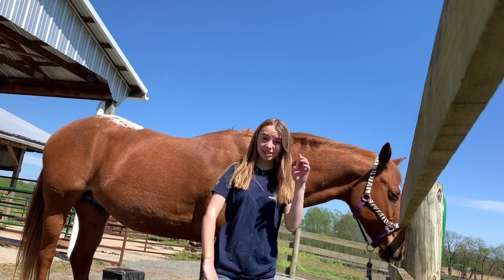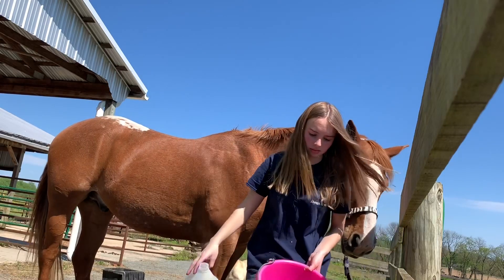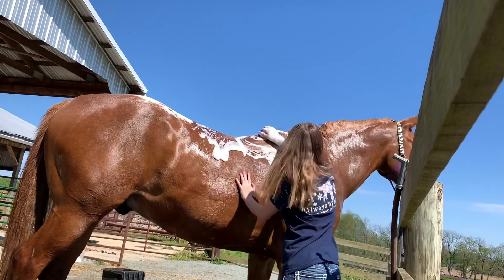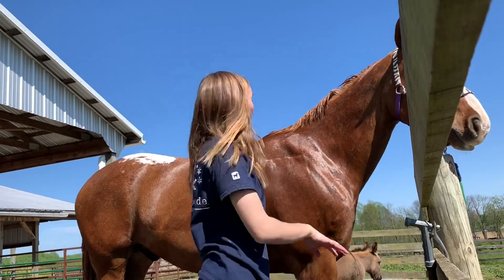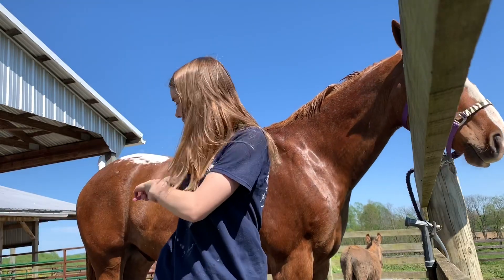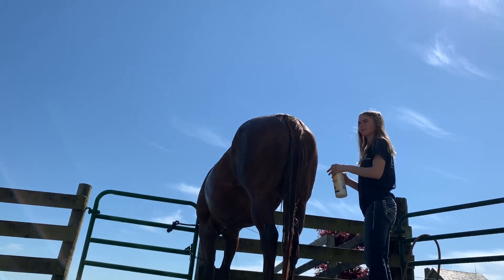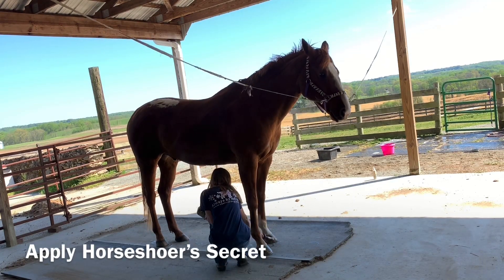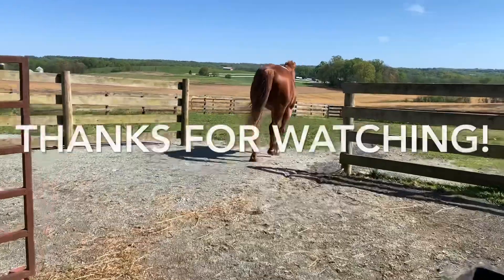Coronacation Vlog #7 | My Bath Routine